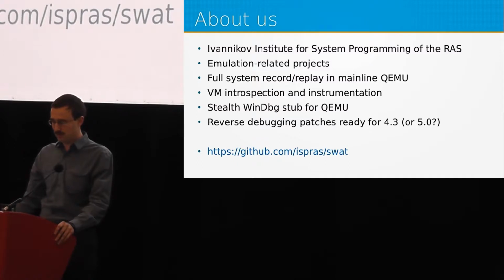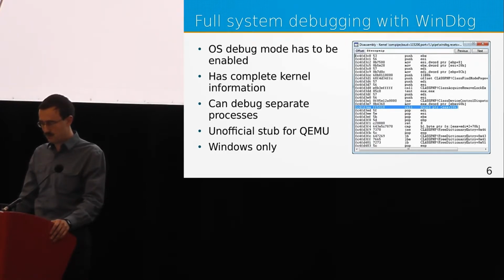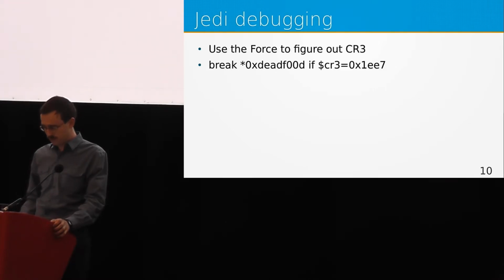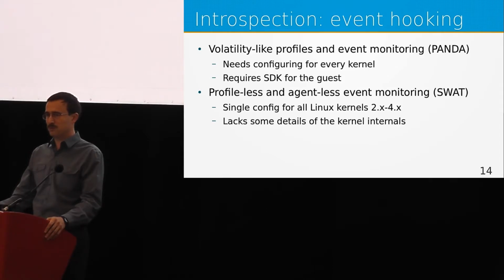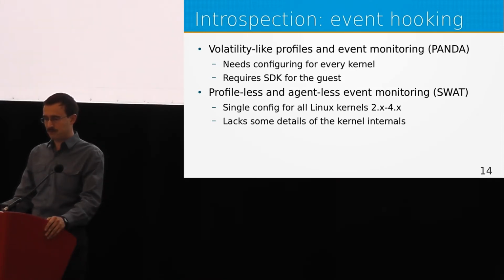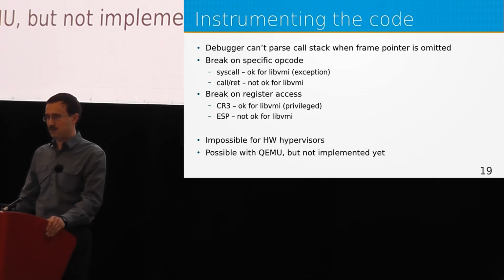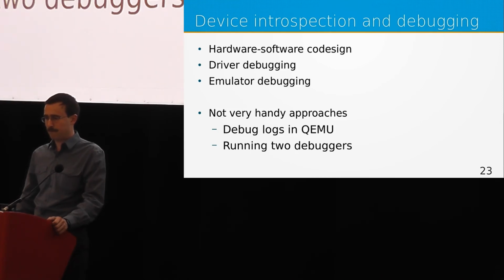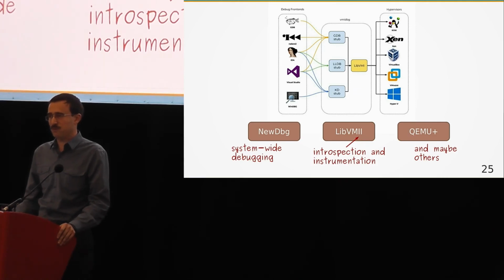[2019] Towards the Higher Level Debugging with QEMU by Pavel Dovgalyuk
QEMU includes gdbserver emulator which is capable of debugging the whole emulated system, including firmwares, drivers, and BIOS code. However, debugging with a multi-process operating system is tricky, because GDB does not distinguish the processes within the guest.
In this talk authors discuss the approaches for making the debugging better: detecting the processes, inspection of the address spaces, instrumenting the code, mapping the executables, and so on.

The talk also includes overview of the new debugging stub for QEMU which allows using WinDbg without switching the guest system into the debugging mode.

Pavel Dovgalyuk
ISP RAS
Software developer

Pavel Dovgalyuk is a software developer in Institute for System Programming (ISP) of the Russian Academy of Sciences (RAS). The activities of the Institute include fundamental research, software development, applied research for the benefits of the Industry, and education. For the last 9 years he has been working on the project which aim is adding deterministic replay, reverse debugging, instrumentation, instrospection, debugging, and analysis to qemu. Part of this work was already included into mainline QEMU. Pavel presented execution record/replay work at KVM Forum 2014, and instrumentation/introspection approaches at KVM Forum 2017.